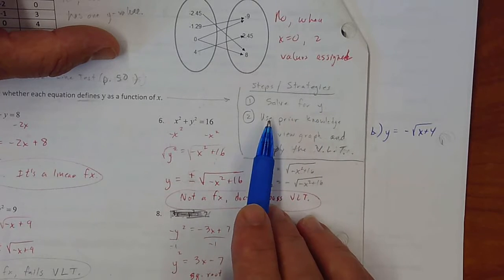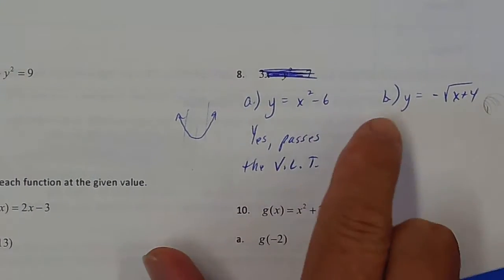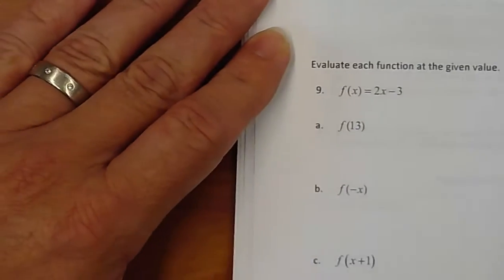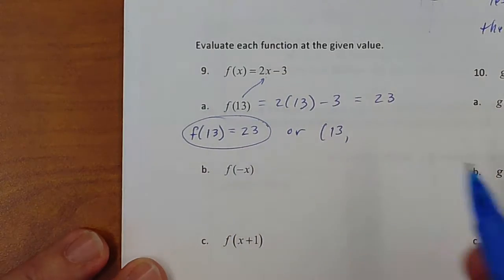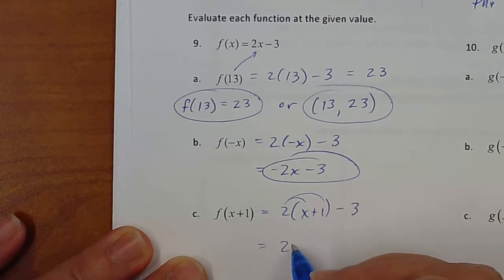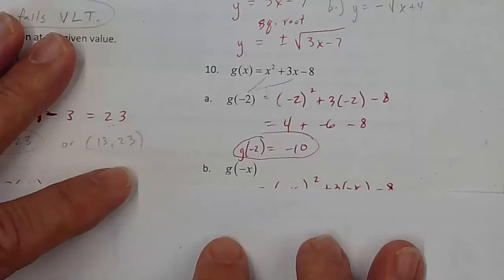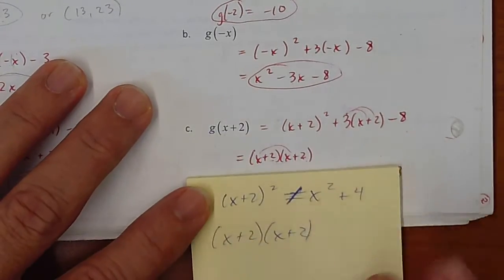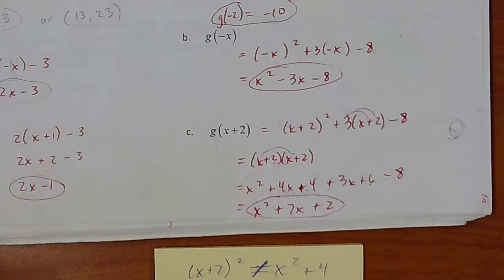Trig Lesson 1.4 - Day1, Video2